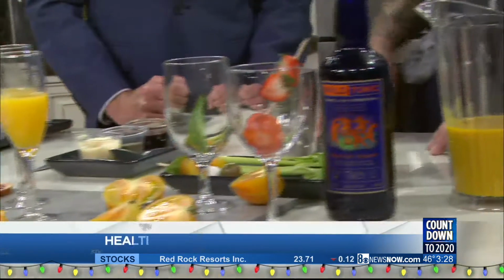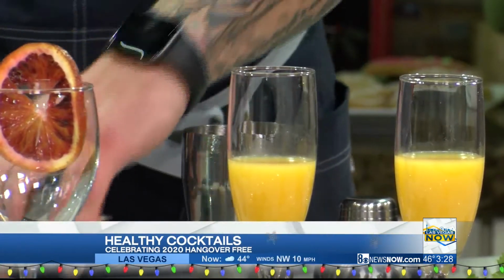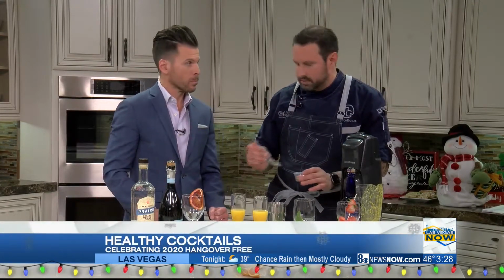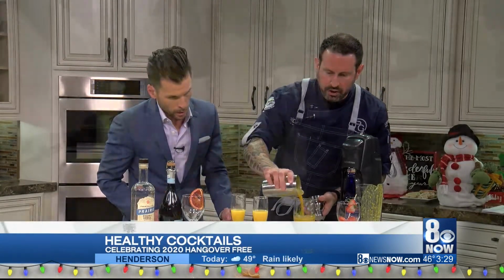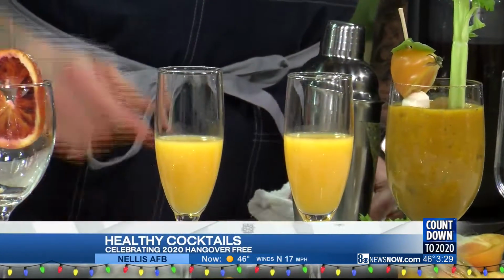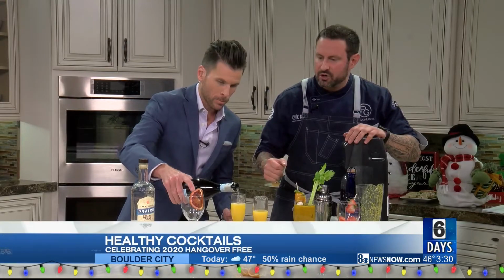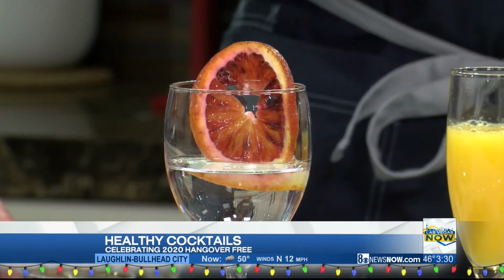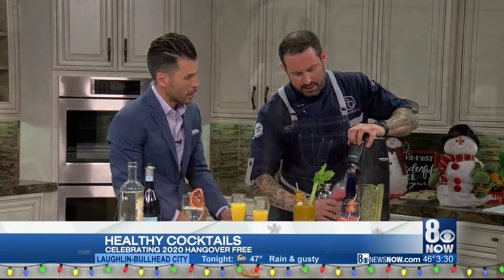Healthy cocktails with Chef Pete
Healthy cocktails with Canyon Ranch